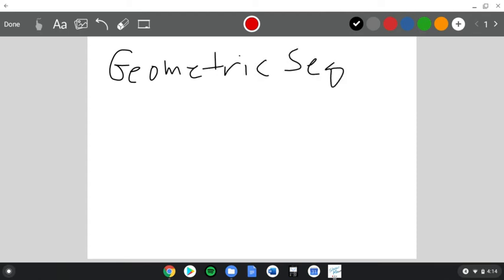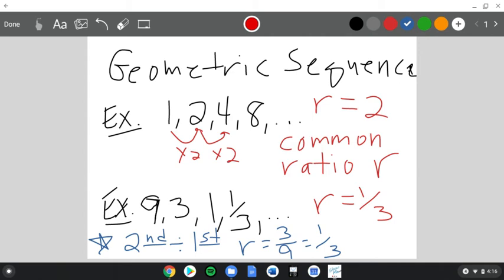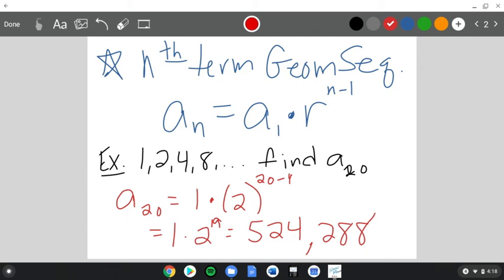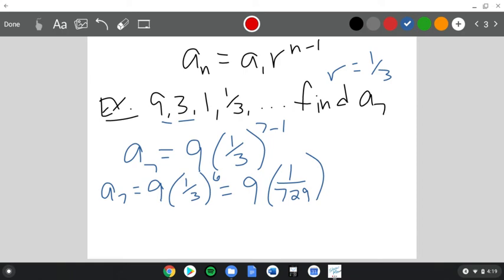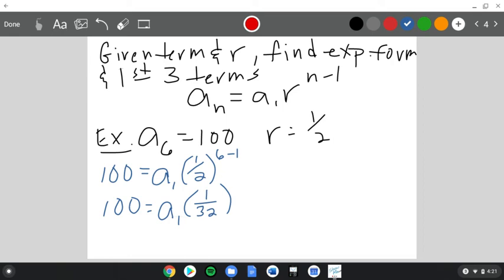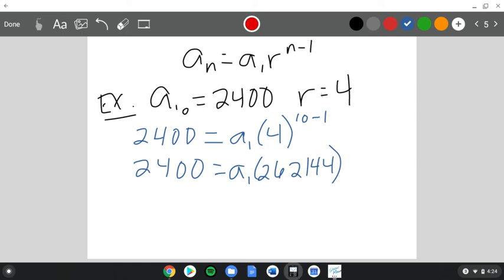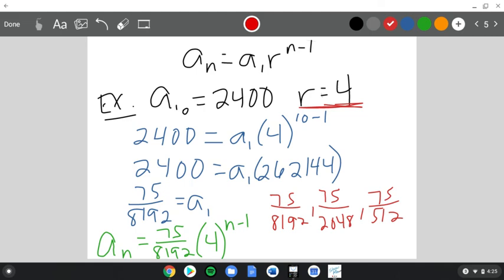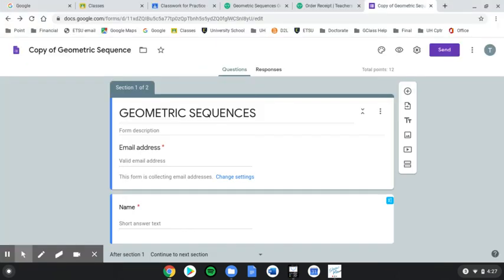Geometric Sequences Alg II